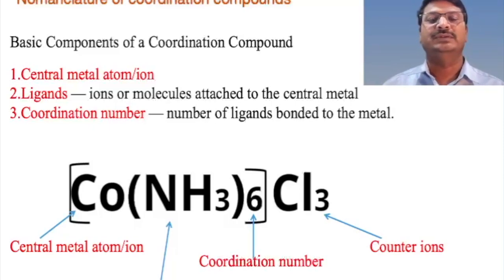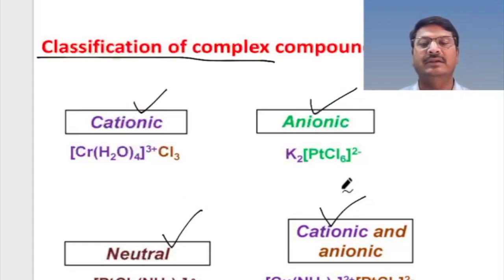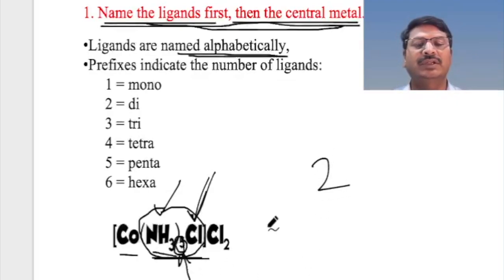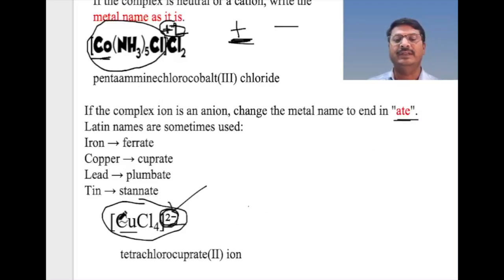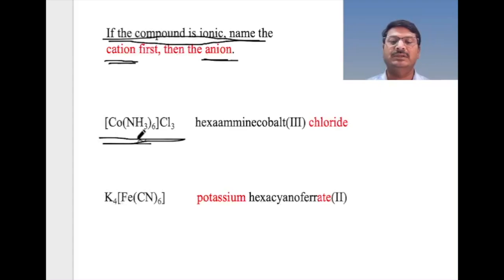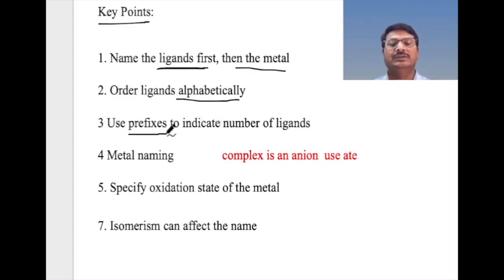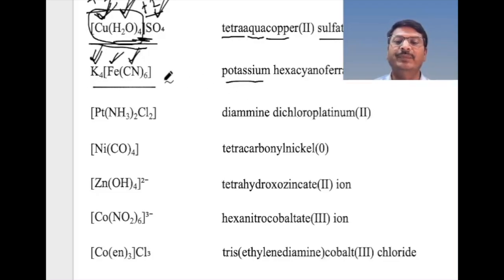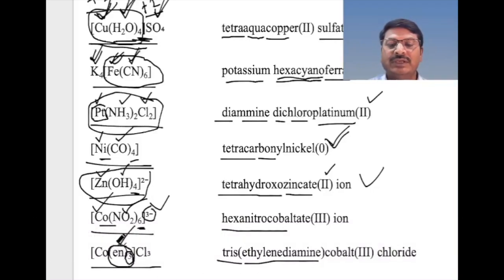nomenclature of coordinate compounds